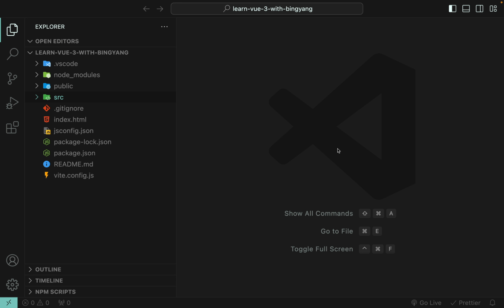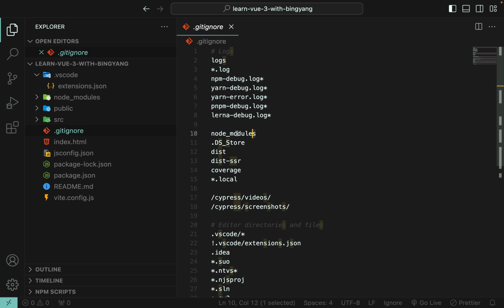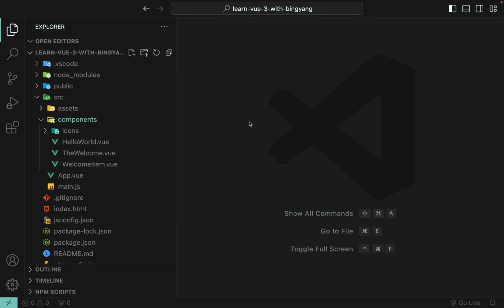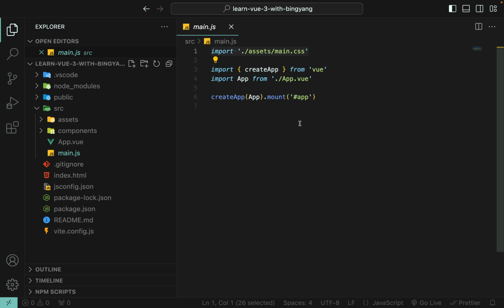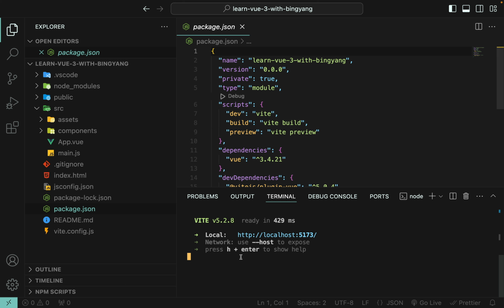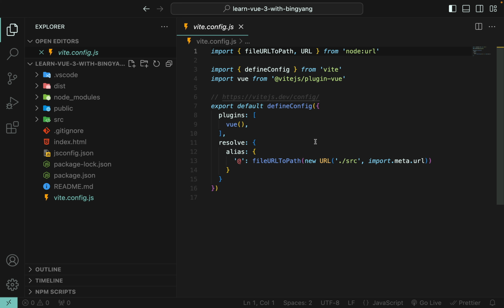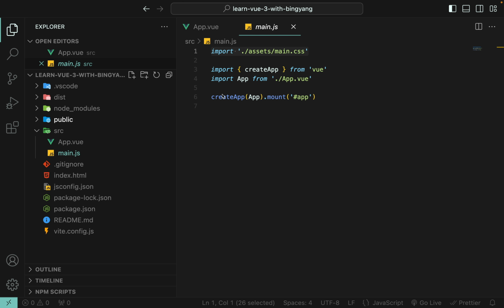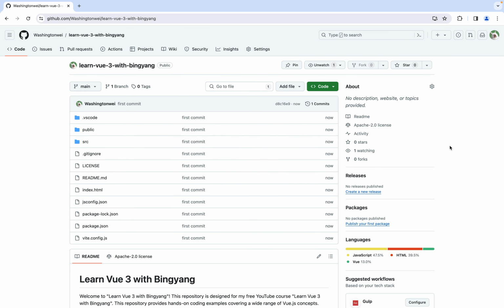[Episode 5] Vue Project Structure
This video explains the typical structure of a Vue project. It is a good idea to understand how a Vue project organizes your files.